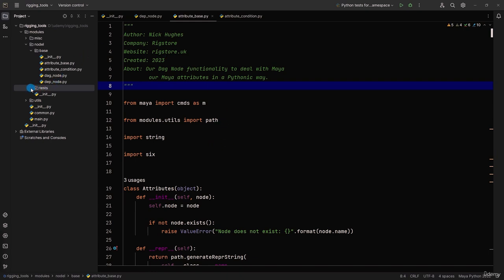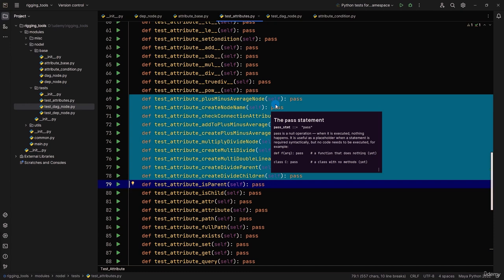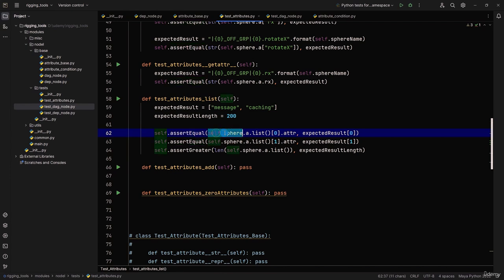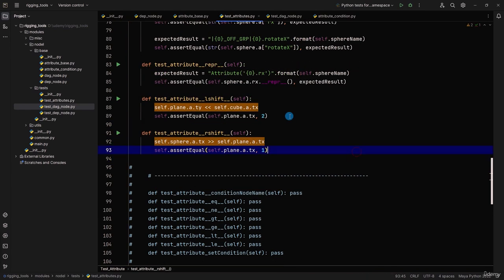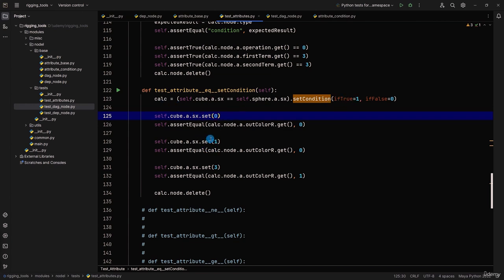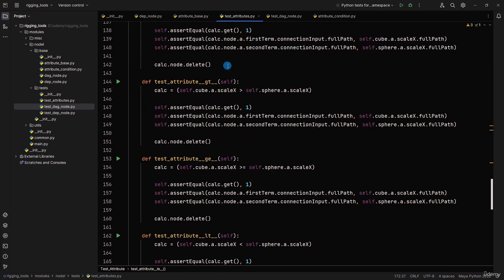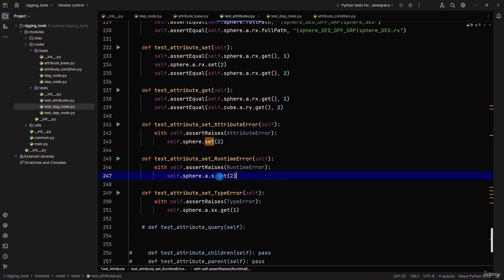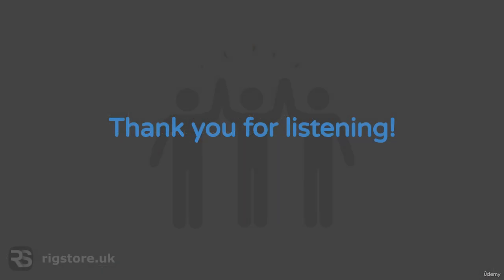56. Attributes Class (Code Testing)